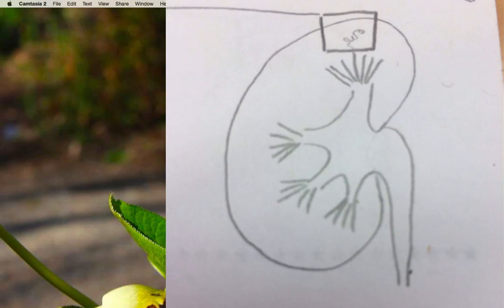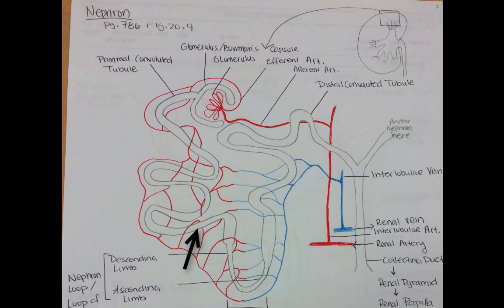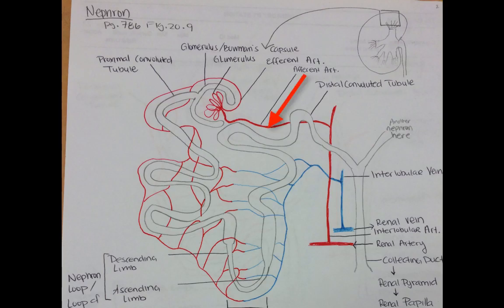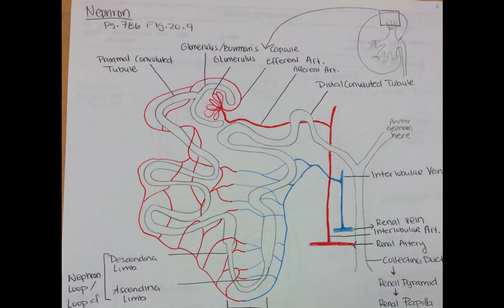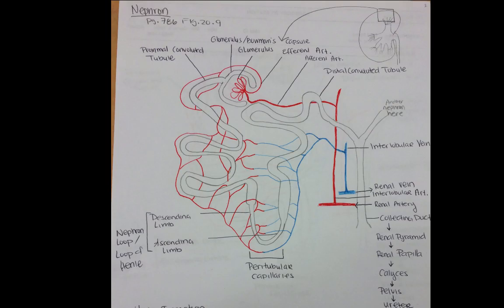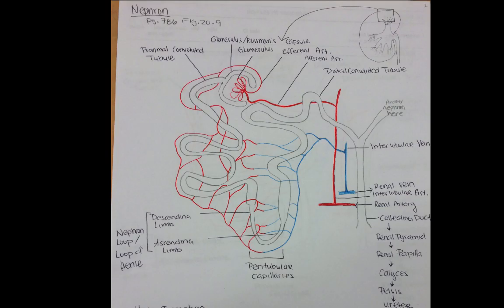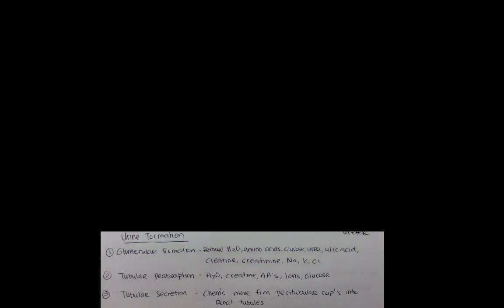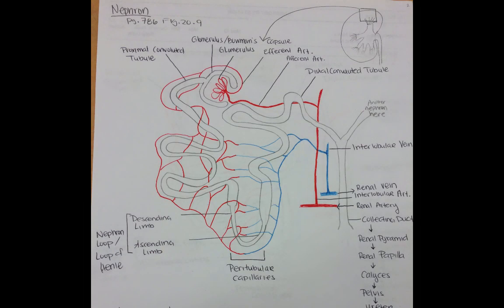Unit 10 Lecture 2